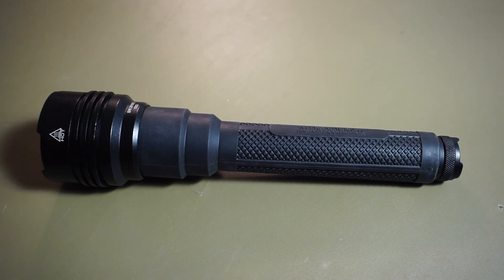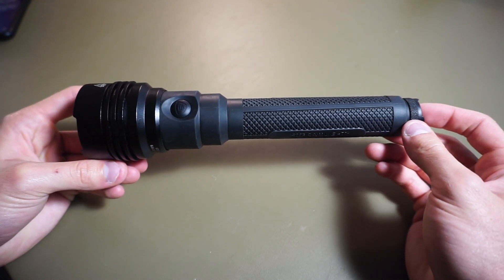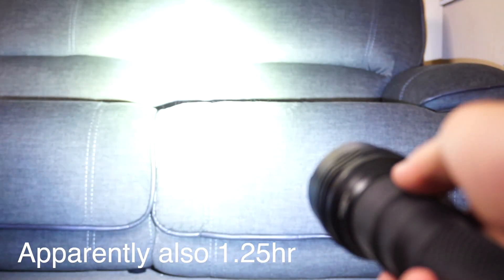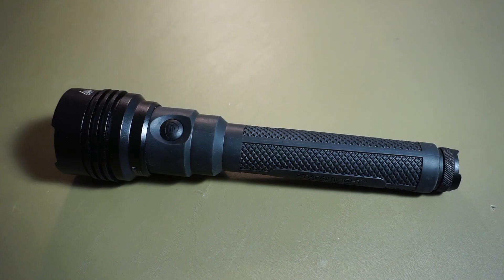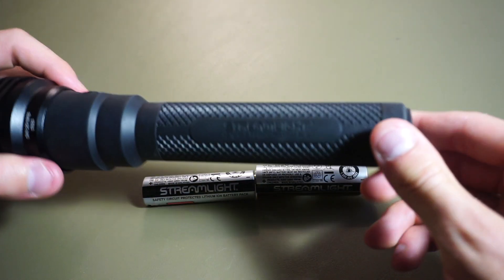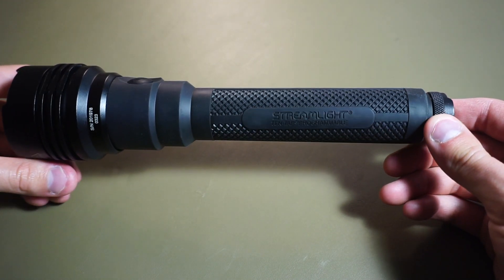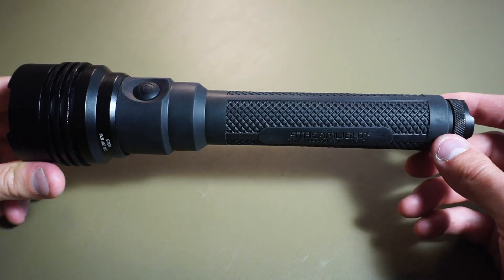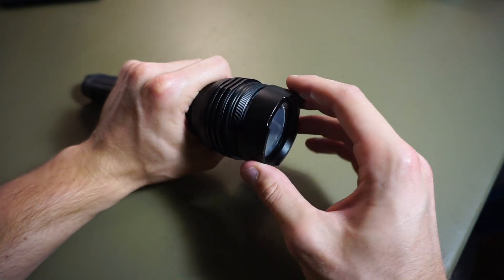Streamlight ProTac HL5X Review - 3500 Lumen Flashlight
In this video I show the streamlight hl5x.  It is a nice light.